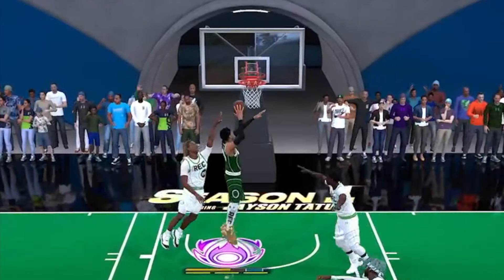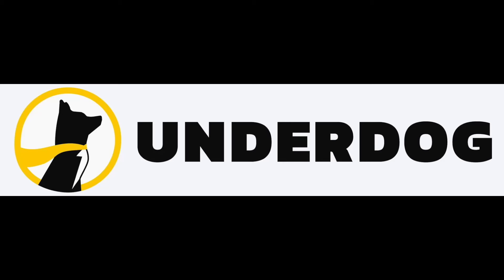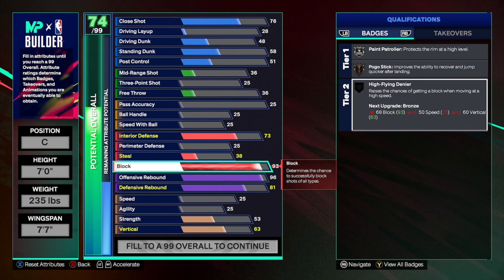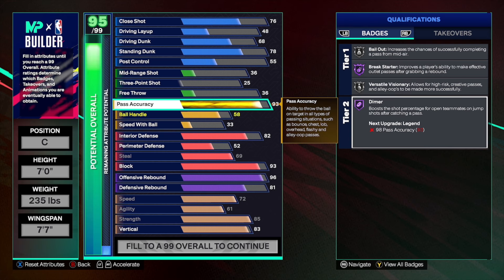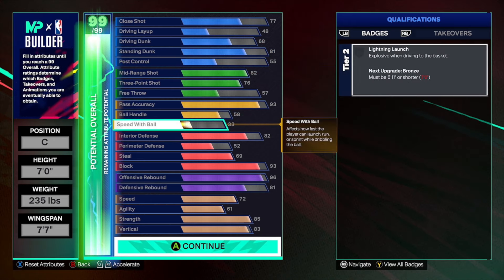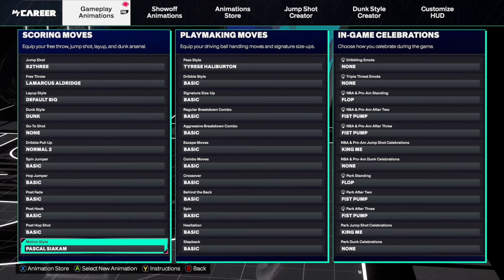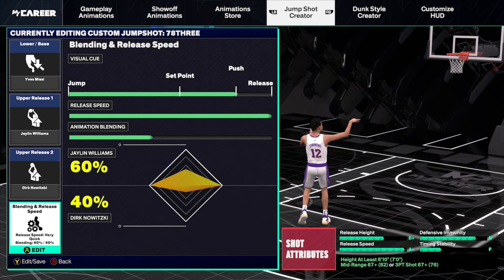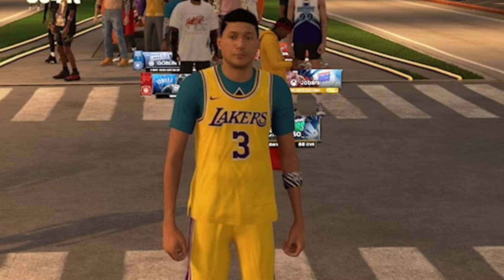BEST ALL AROUND CENTER BUILD IN NBA 2K25! 7’0 DEMIGOD BUILD DOMINATES NBA 2K25! best build 2k25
BEST ALL AROUND CENTER BUILD IN NBA 2K25! 7’0 DEMIGOD BUILD DOMINATES NBA 2K25! BEST CENTER BUILD in NBA 2K25 GETS CONTACT DUNKS, LEGEND REBOUNDING BADGES & CAN GREEN THREES FROM HALFCOURT! best center build 2k25 + best big man build 2k25

TIMESTAMPS:
0:00 intro
2:58 best center build 2k25
10:18 best big man build 2k25
10:44 best big man animations 2k25
11:12 best big man jumpshots 2k25
12:21 best big man badges 2k25
13:11 outro

FOLLOW THE TWITCH IF YOU WANT TO WATCH GRINDING PLAY LIVE!

ADD ME ON XBOX, I ALWAYS NEED TEAMMATES!
GT: GrindingOnYT